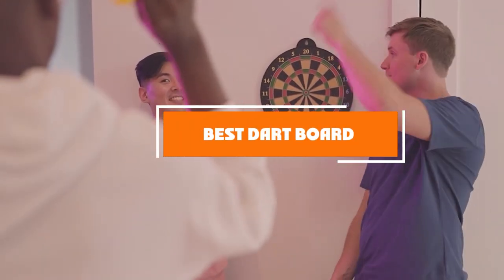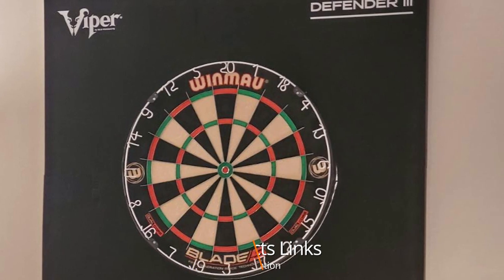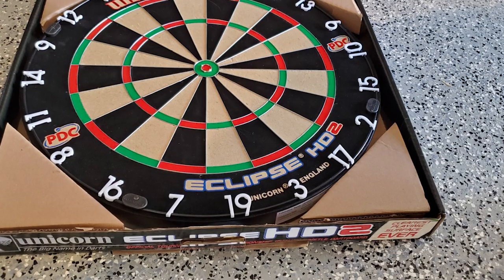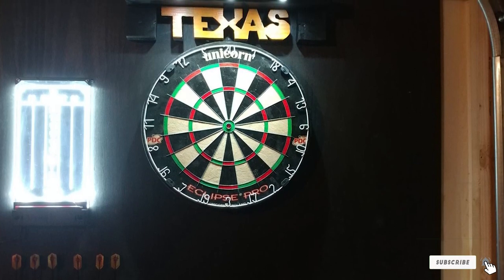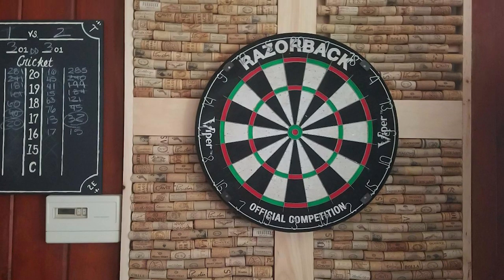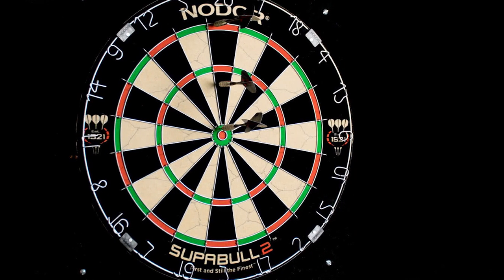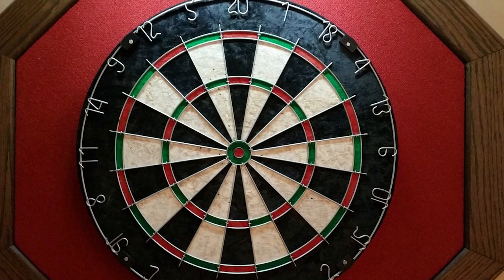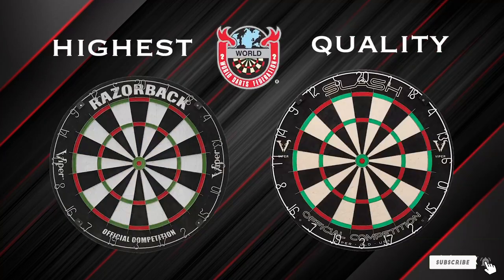Top 10 Best Dart Boards in 2024| Expert Reviews, Our Top Choices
Links to the Best Dart Boards we listed in today's Dart Board review video:

1 . Winmau Blade 5
2 . Winmau Blade 5 Dual Core
3 . Unicorn Eclipse HD 2
4 . Unicorn Eclipse Pro 2
5 . Viper Shot King
6 . Viper Razorback
7 . Viper Chroma
8 . Nodor Supawire 2
9 . TG Champion Tournament Bristle Dartboard
10 . Viper Hudson Sisal/Bristle Steel Tip Dartboard & Cabinet Bundle

What are the Best Dart Boards in 2024?

In today's video we reviewed the Top 10 Best Dart Boards on the market in 2024. We made this list based on our personal opinion and we ranked them in no particular order, after doing our research based on their prices, quality, durability, brand reputation and many more.

After watching this video you will know which are the best budget, top selling and top rated Dart Board on the market today.

If you choose from this list you can be sure that you buy one of the best Dart Boards available today.